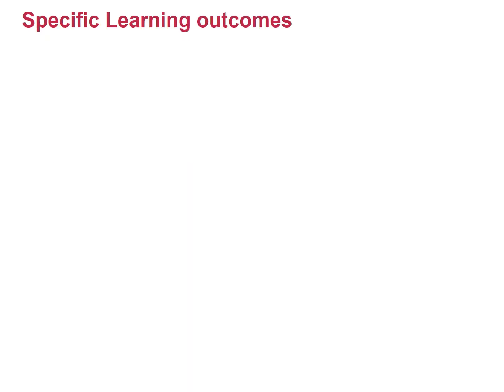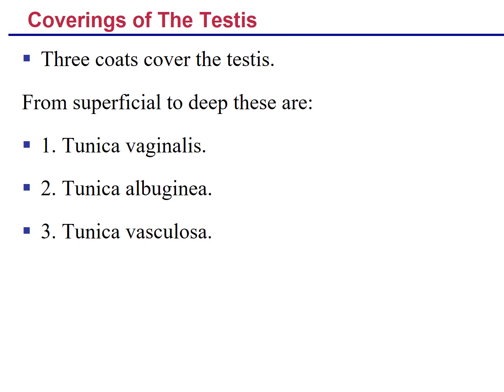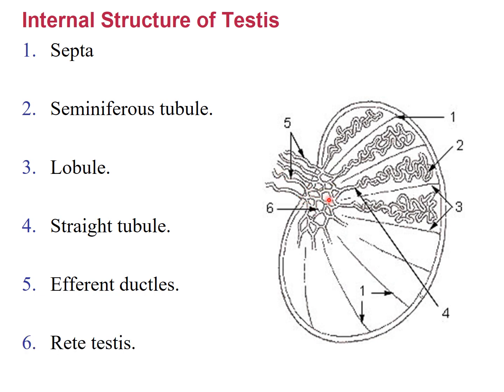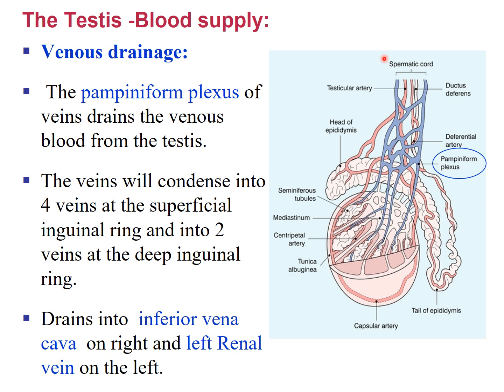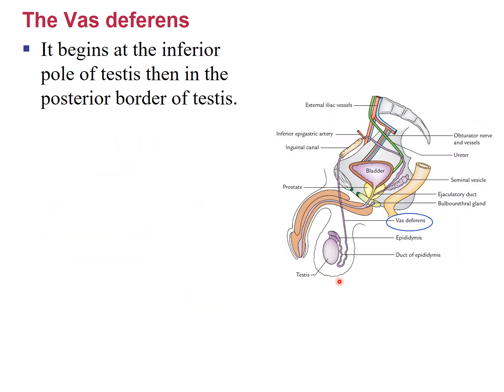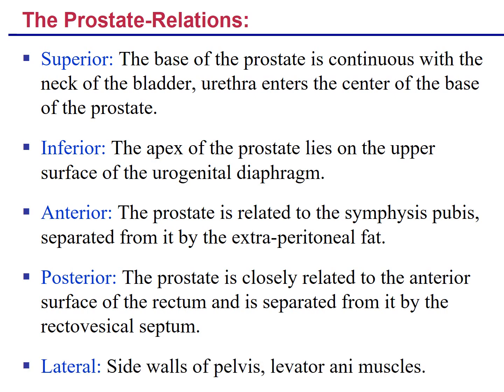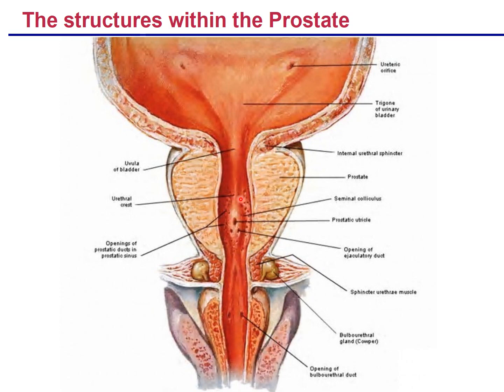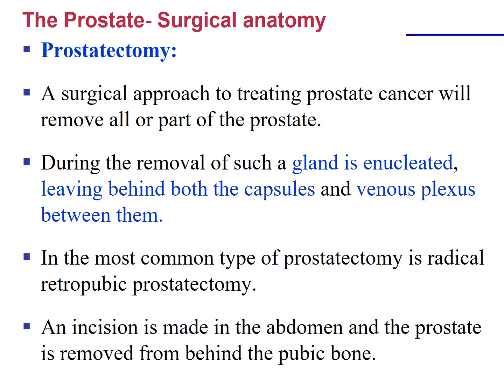Gross anatomy of male internal genitalia